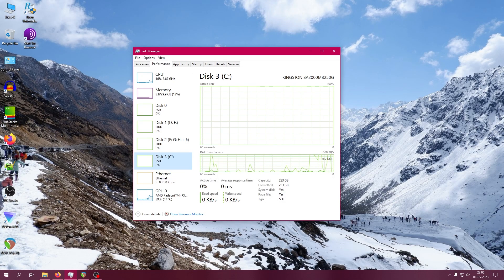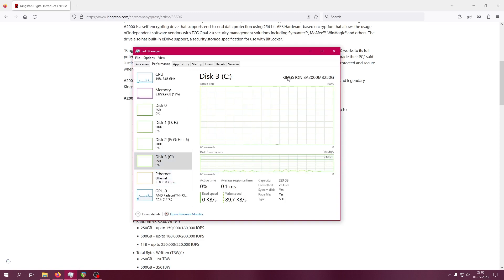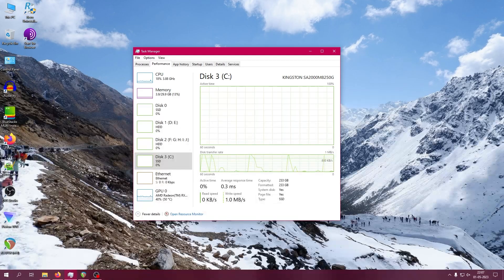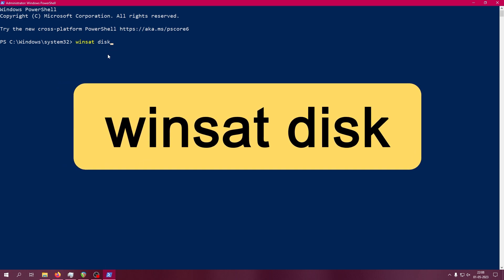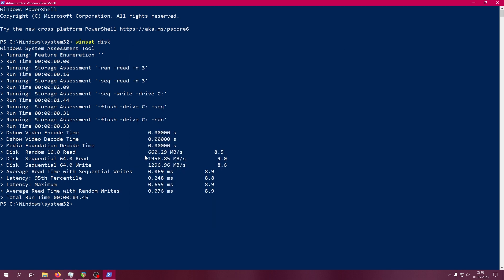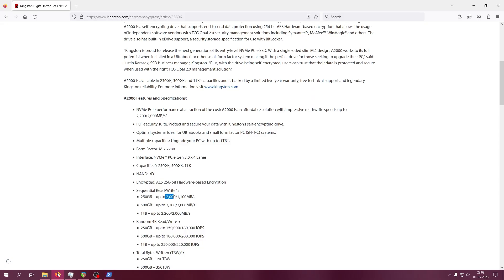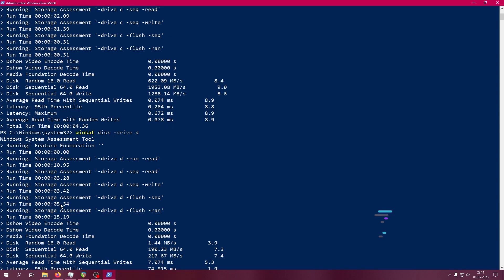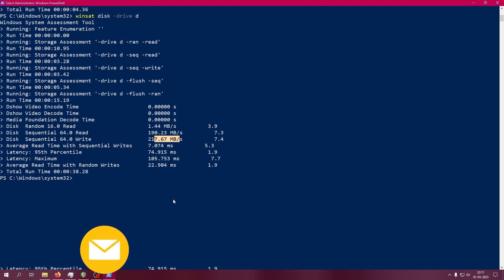SSD Speed Test Windows without software Command Prompt | How to check SSD Read Write Speed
SSD Speed Test Windows without software Command Prompt | How to check SSD Read Write Speed of NVME SSD ✅